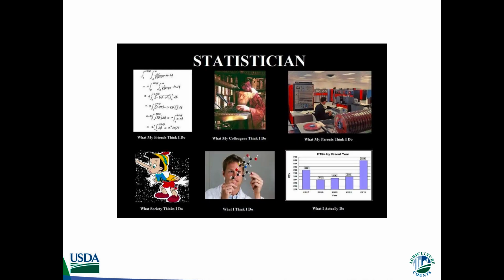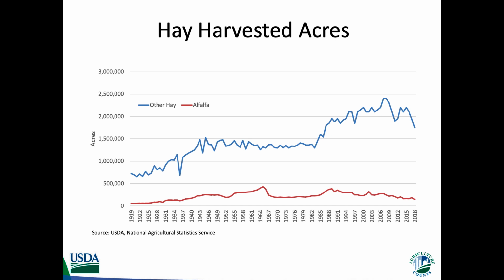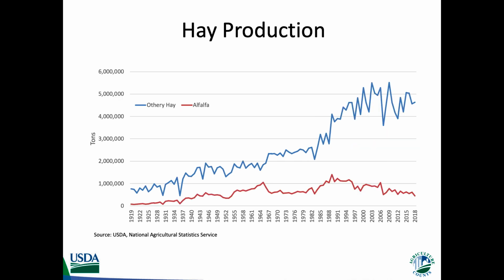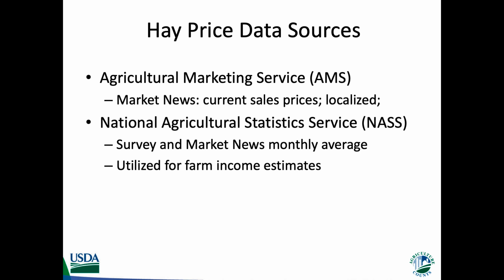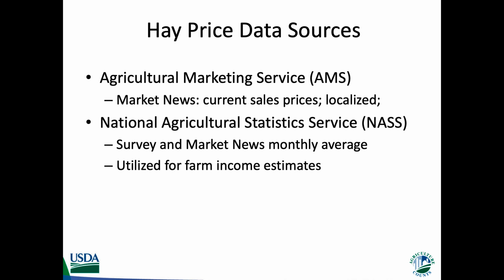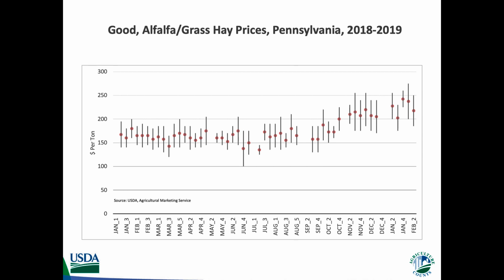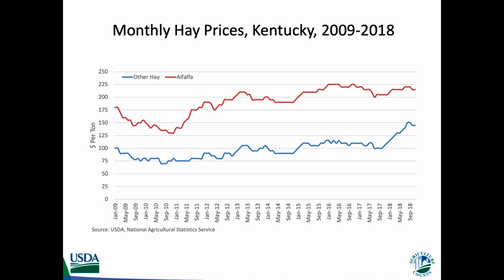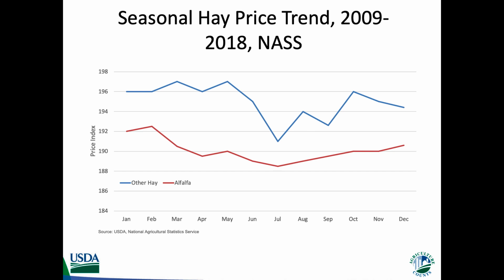Hay Prices and Trends-David Knopf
This presentation was given at the 38th Annual Alfalfa and Stored Forage Conference, "Practical Considerations for the Production of High Quality Hay and Baleage", held in Lexington Kentucky on February 21, 2019.